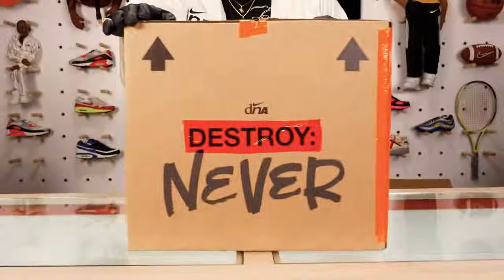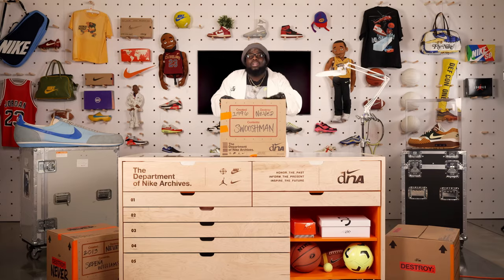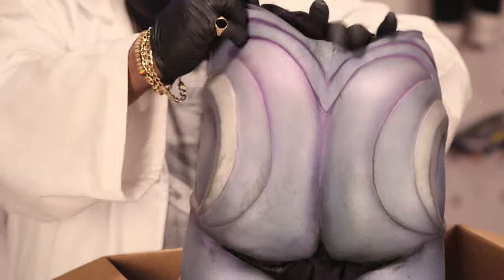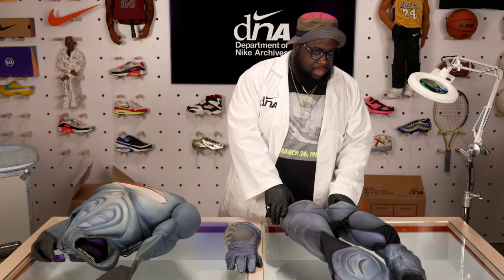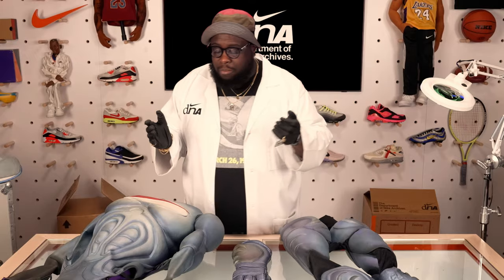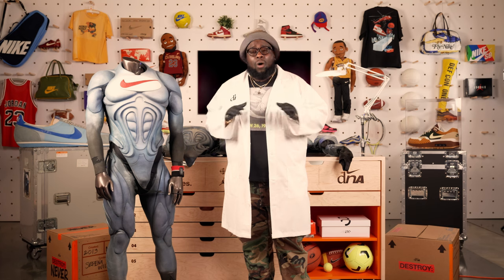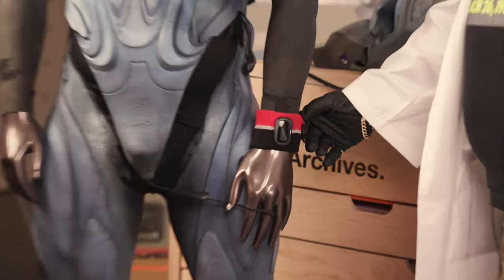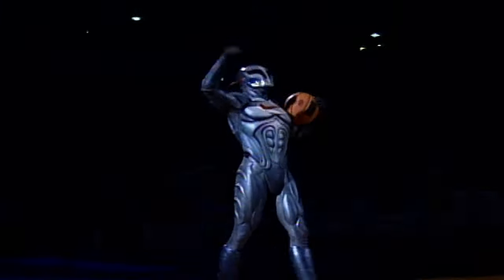The Story of Swooshman | Destroy: Never E2 | Nike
Welcome to the Swooshman universe. On this episode of Destroy Never, we’re unboxing the suit of Nike’s mythical sport hero “Swoosh” AKA “Swooshman” who captivated the imaginations of fans worldwide during the late ‘90s. His performances of going hard in the paint on rollerblades is stuff of legend, and his aerial pursuit of the rim is the definition of athletic perfection. Legend has it, his vertical jump is still being studied by scientists to this day.

Should Swooshman make a resurgence? Does sport need the hero it deserves?

These “Swooshman” artifacts have been supplied by the Department of Nike Archives.

0:00 - Welcome to Destroy: Never
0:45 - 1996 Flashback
1:04 - Unboxing of Swooshman
2:37 - Other Nike Mascots
3:18 - Swooshman Integral to Nike's Story